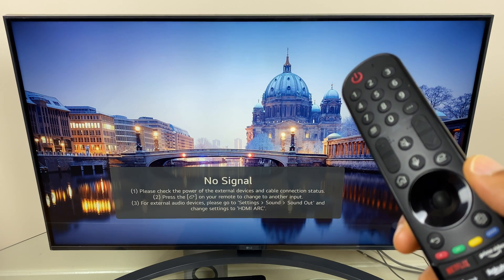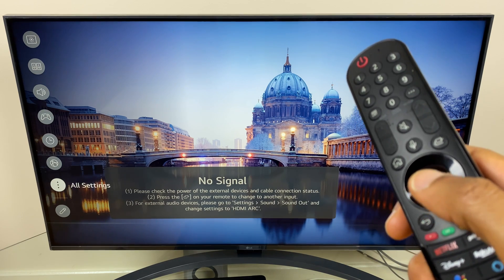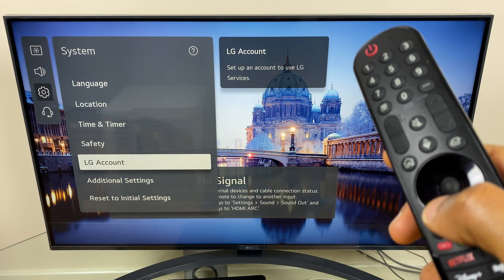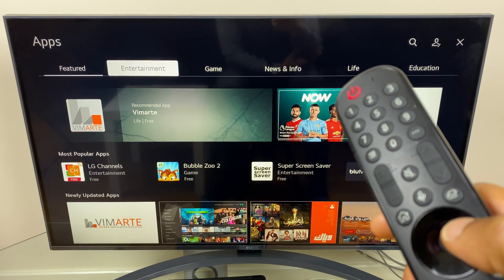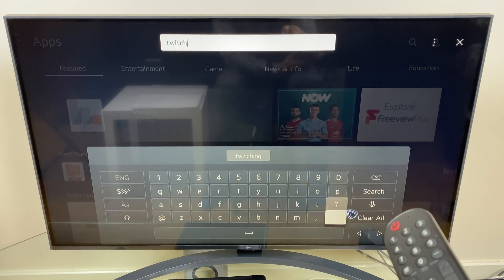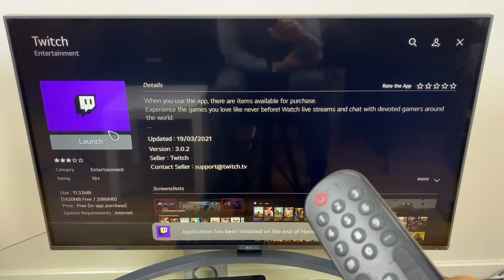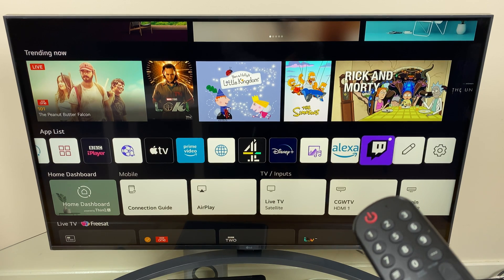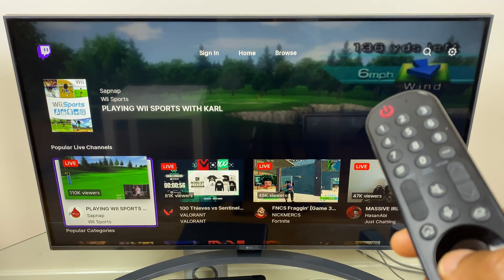Install Twitch *New LG Smart TV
Here's how to install Twitch onto the new LG Smart TV. Step by step instructions so you can stream twitch straight onto your LG Smart TV.
WebOS 6